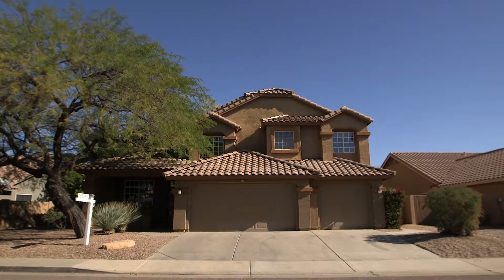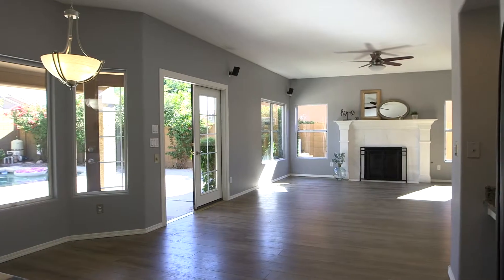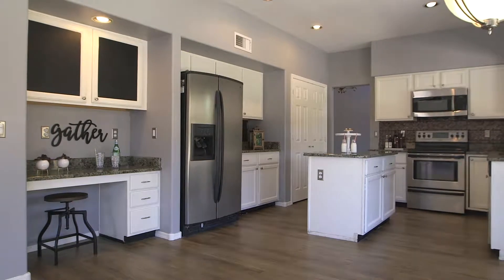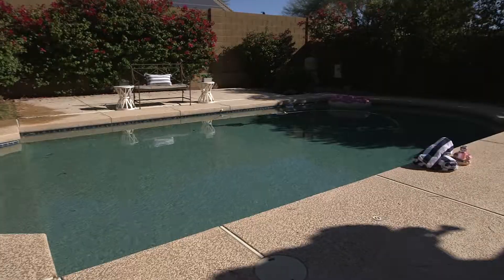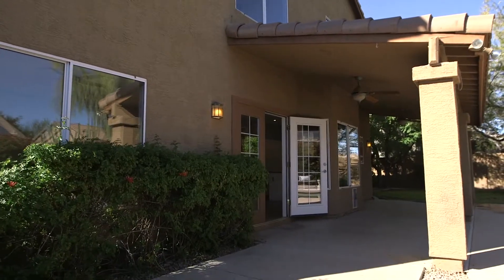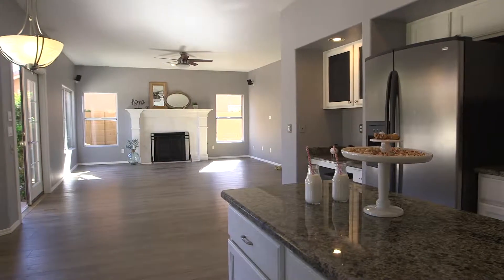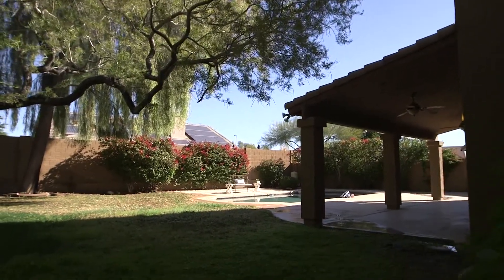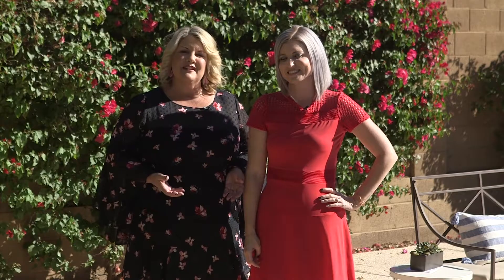SOLD - Tatum Ranch - 28817 N. 45th Street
Welcome to this Tatum Ranch beauty boasting 5BR 3BA (including a main floor bed/bath) and spacious floorplan! A front covered porch welcomes you home and into the large living room & dining room. You'll love the windows, natural light plus beautiful flooring throughout main floor and up the spiral staircase. The kitchen is upgraded with stainless steel appliances and granite counters and opens to the eating area and family room with a gas custom fireplace and beautiful wood mantel. Upstairs you will find the bonus loft plus 4 bedrooms including huge master suite with large walk-in closet. The back yard oasis is complete with covered patio, grassy play area and pool surrounded by decking. Great walking & biking to restaurants & shopping, plus neighborhood park! The dream location!